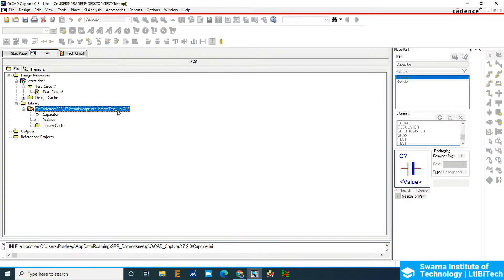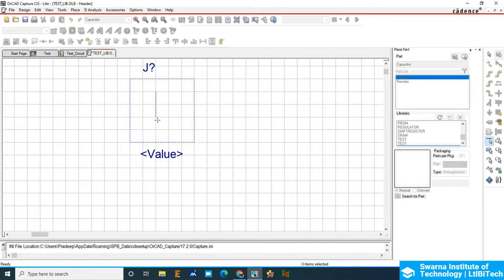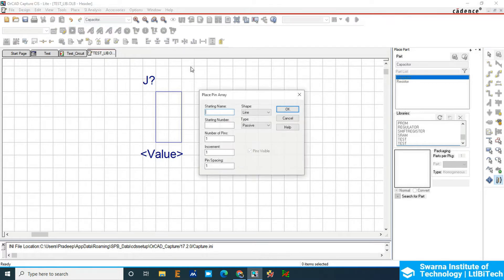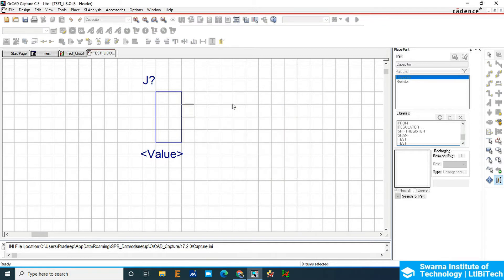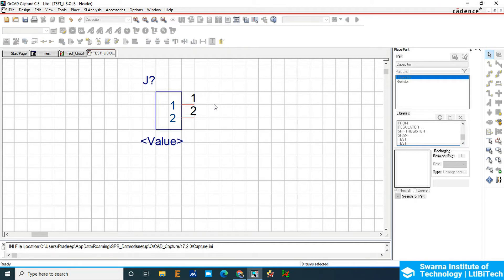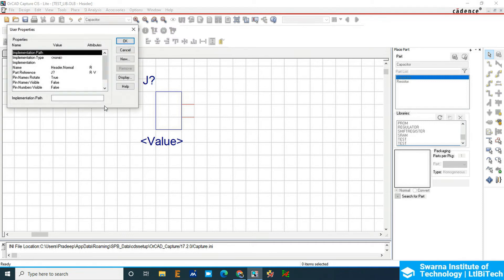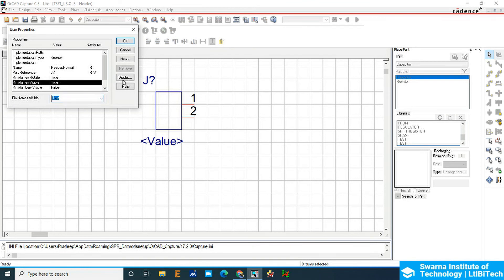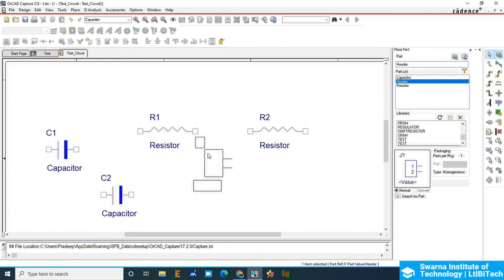Connector symbol creation in OrCAD PCB Design | Learn PCB Design online | Class 11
Creating symbols in OrCAD? This tutorial will explain you about the library mode where you can create the electronic symbols to work proficiently in the software. Here we have taken the electronic passive component Connector's symbol to teach. We will learn how to make symbol drawing of Connectors, adding the required pins to the component and providing the properties related to the pins. Please watch it carefully as it contains minute information about the entire course.

2. PCB Design Crash Course: 3D Package & Board Design Approach

3. Complete Eagle CAD PCB Design: Theory and Practical approach

4. Getting Started with Eagle CAD PCB design: (FREE)

5. Electronic Circuit Simulation Using Proteus Professional

6. Microsoft Excel Course For Beginners (FREE)

7. Getting Started With PCB Design Using Autodesk Eagle CAD

8. PCB Design Crash Course: 3D Package & Board Design Approach

9. PCB Design Course Using OrCAD/Allegro For Beginners

10. Getting Started With PCB Design Using Autodesk Eagle CAD